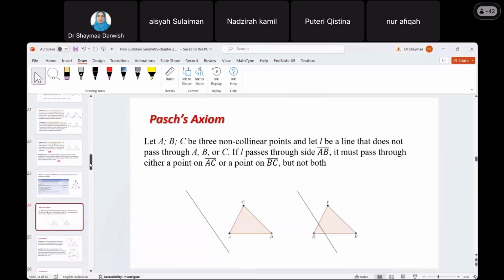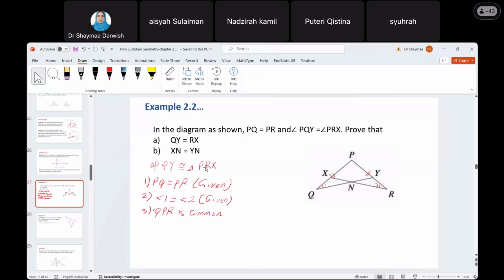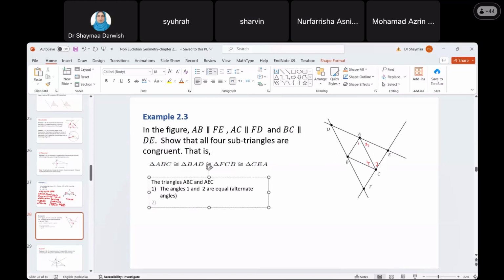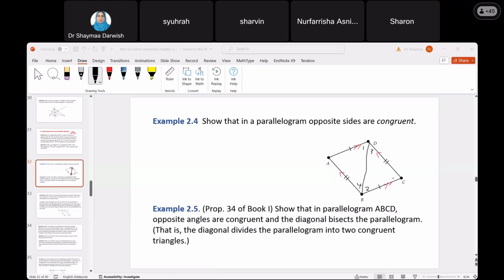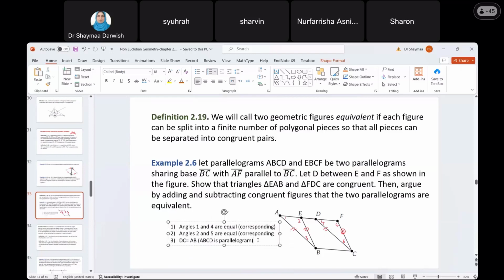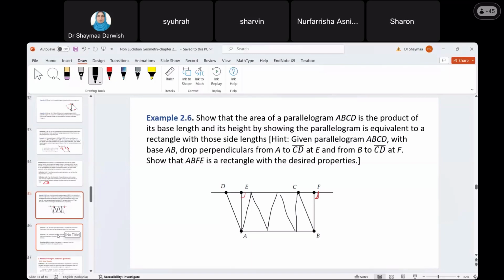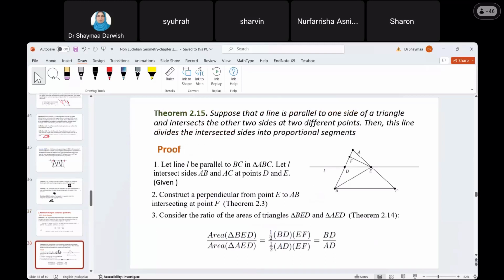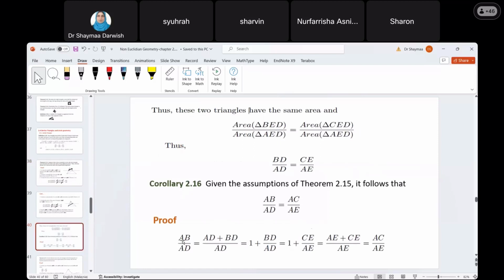Chapter 2 : part 2-Sec 2.2 and Sec 2.3 - Non Euclidean Geometry